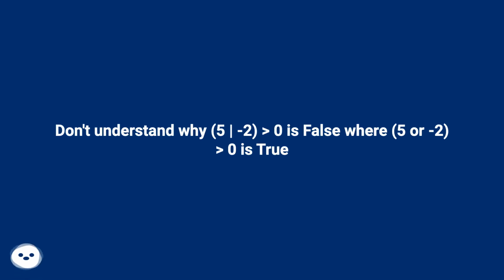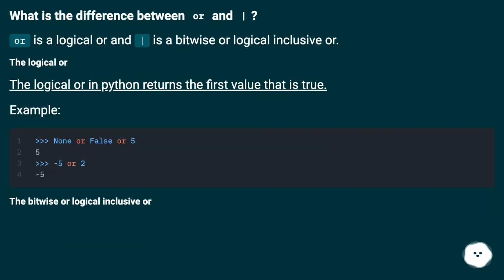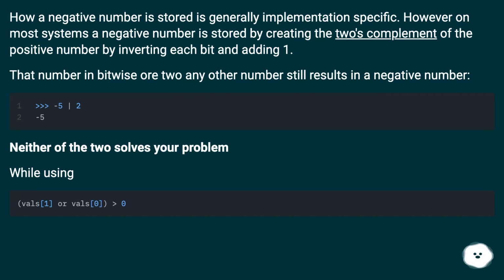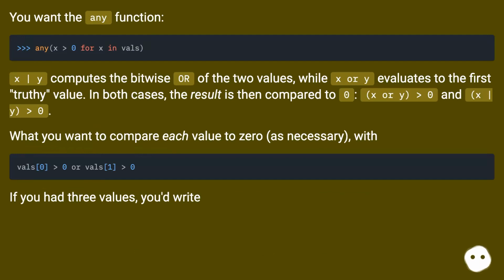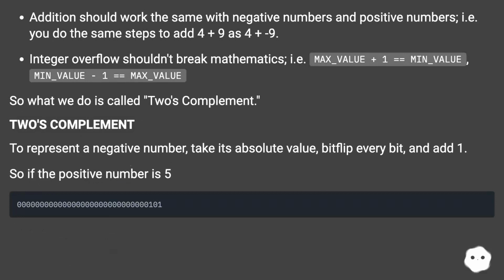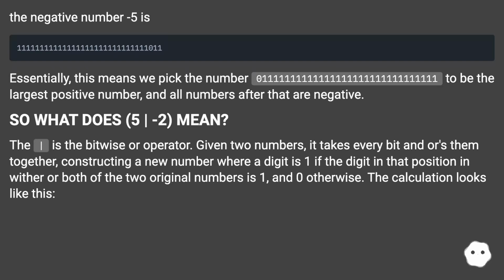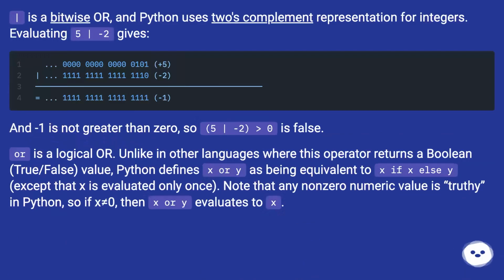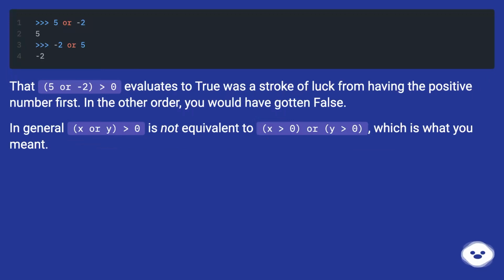Don't understand why (5 | -2) 0 is False where (5 or -2) 0 is True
Chapters
00:00 Don'T Understand Why (5 | -2)   0 Is False Where (5 Or -2)   0 Is True
00:52 Accepted Answer Score 44
02:27 Answer 2 Score 14
03:16 Answer 3 Score 5
05:35 Answer 4 Score 3
06:43 Answer 5 Score 2
07:09 Thank you